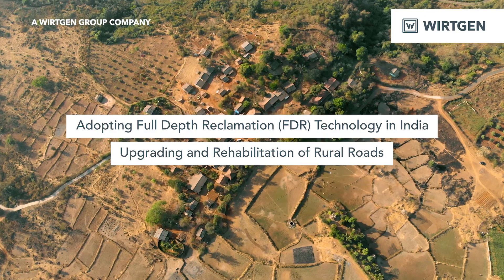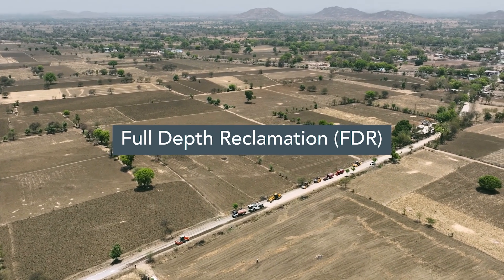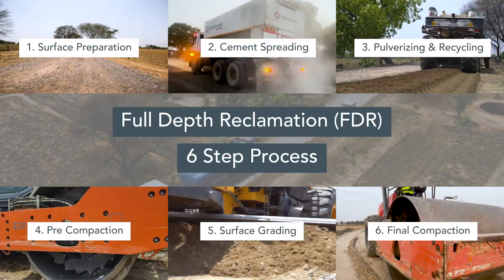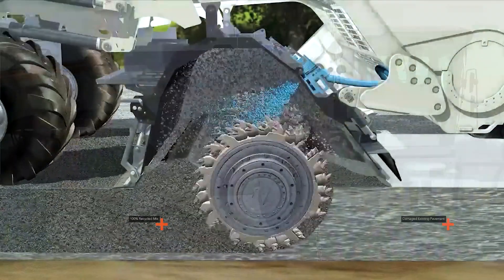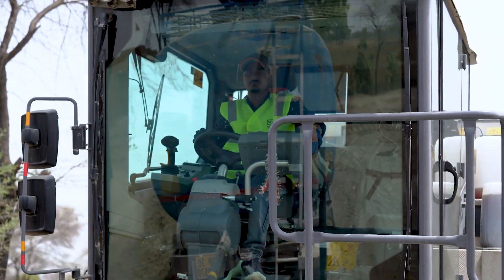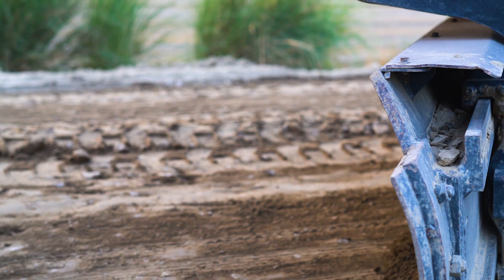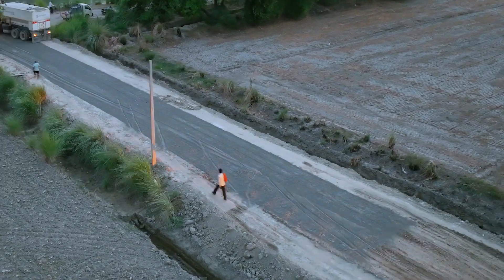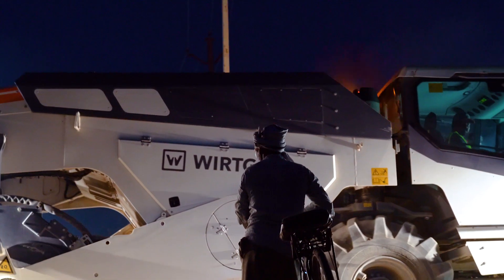Upgrading and Rehabilitation of Rural India Using FDR Technology: Wirtgen Cold Recyclers in Action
In Mahoba District, Uttar Pradesh, Wirtgen cold recyclers are helping upgrade 32.6 kilometers of rural roads as part of a nationwide Full-Depth Reclamation (FDR) initiative. This government-backed project aims to improve 5,400 kilometers of road infrastructure, with Wirtgen machines already completing 4,200 kilometers.

FDR technology makes it possible to recycle 100% of existing road materials on-site, reducing the need for new aggregates, lowering costs, and minimizing environmental impact.

How Full-Depth Reclamation (FDR) Works:
✅ Cement spreading: A truck-mounted spreader from Streumaster applies cement with precision using an automated system.

✅ Cold recycling: Wirtgen WR 240 and WR 200 pulverize and mix asphalt, gravel, and soil in a single pass.

✅ Compaction & grading: A Hamm padfoot roller pre-compacts the surface, followed by final grading and smooth compaction.

✅ Stabilized base layer: A thin layer of asphalt is spread for the final finishing after the compaction.

By using the WR 240, WR 200, and SW 16 MC, this project is creating durable, all-weather roads that improve connectivity for farmers, businesses, and local communities. Reliable rural roads mean better access to markets, healthcare, and education, supporting long-term economic growth.

Watch the video to see how Wirtgen’s FDR technology is transforming rural road construction in India.